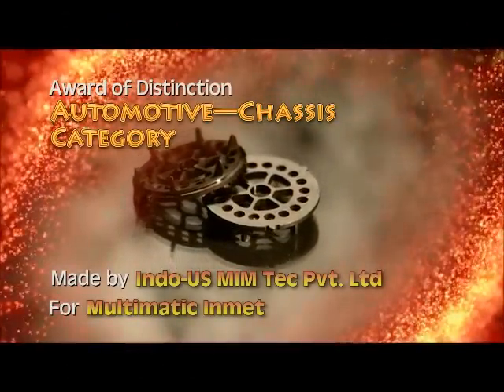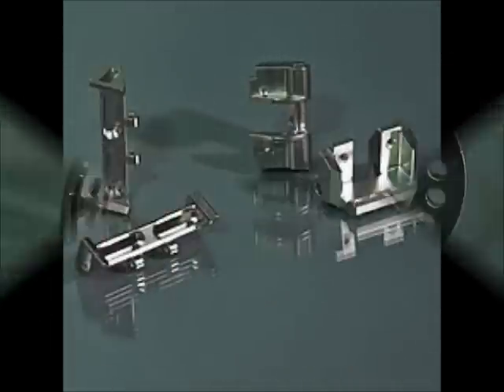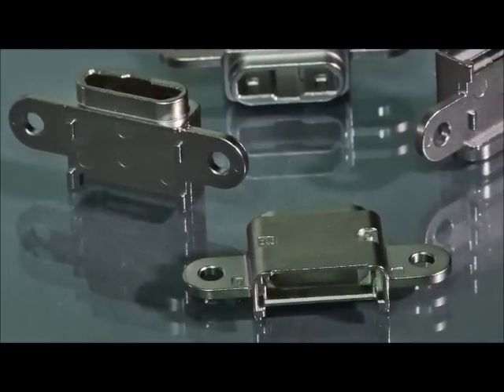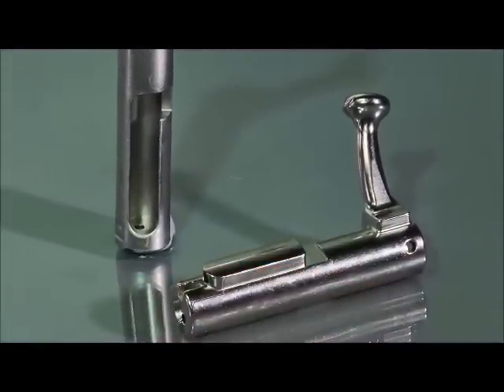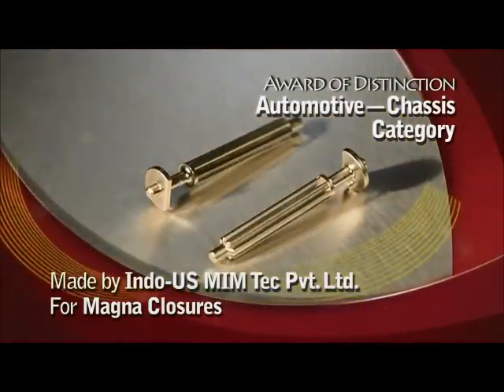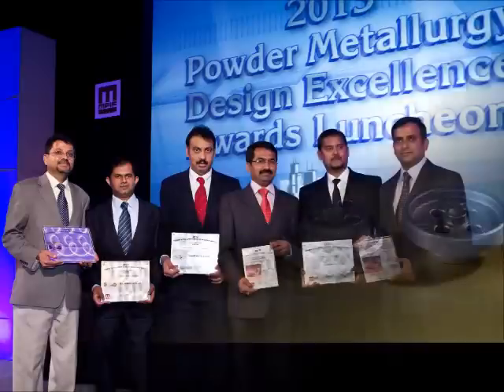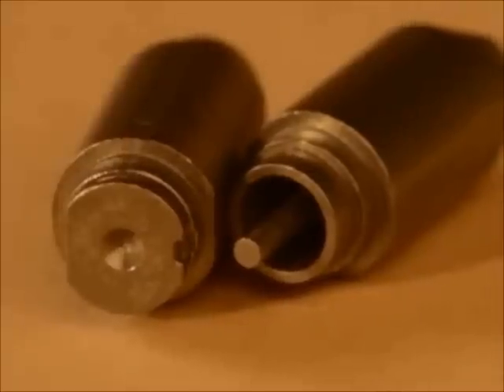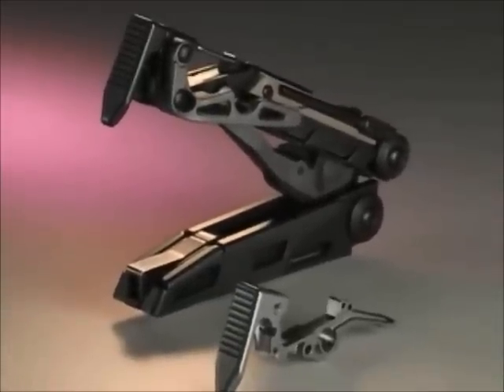Indo-MIM MPIF Video_2015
Indo-MIM has won 14 MPIF Excellence Design Awards for it's innovative design and creative thinking!